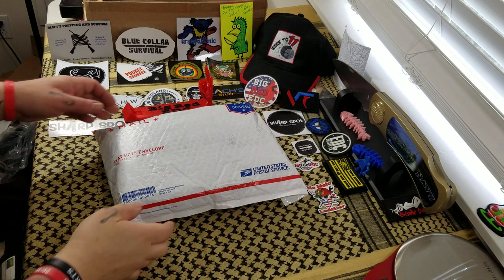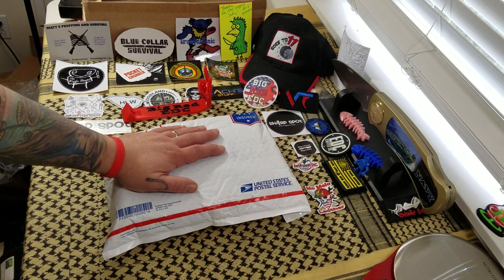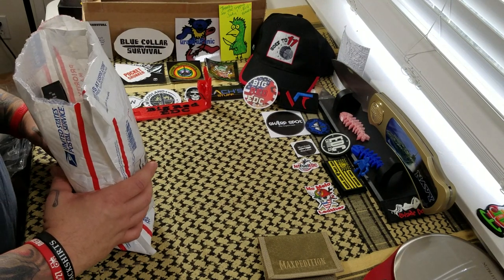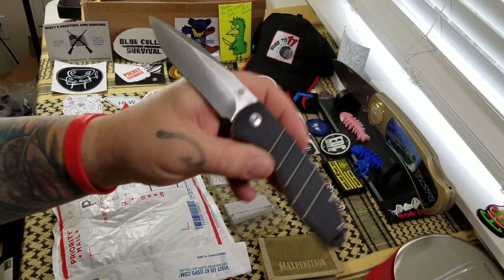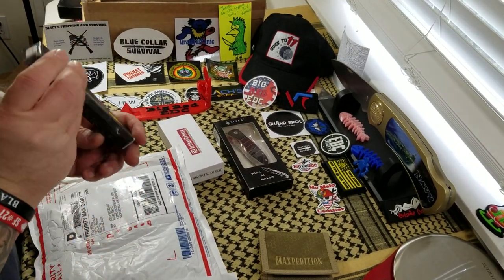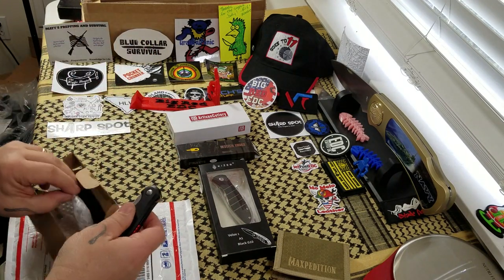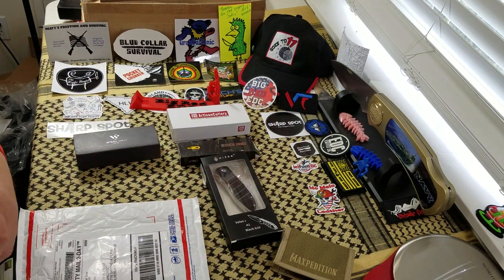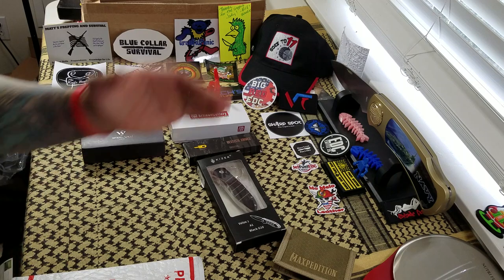Mail Call from ValTac Tactical Gear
I was going to do this live but YouTube has decided that channels with less than 1000 subscribers cant go live from a mobile device anymore! Guess I will have to figure something else out!